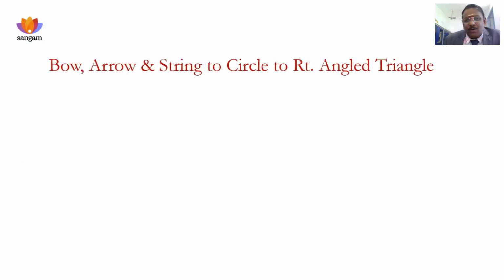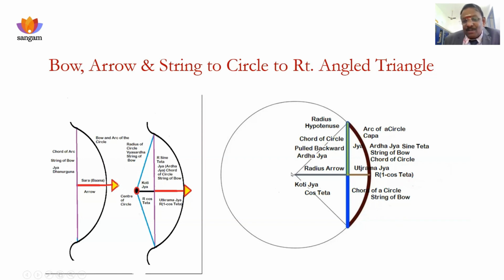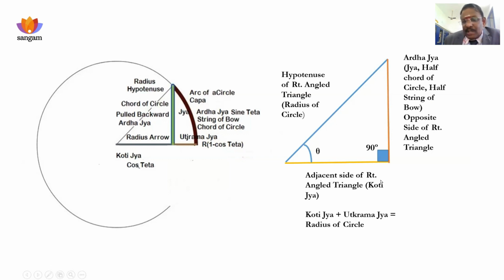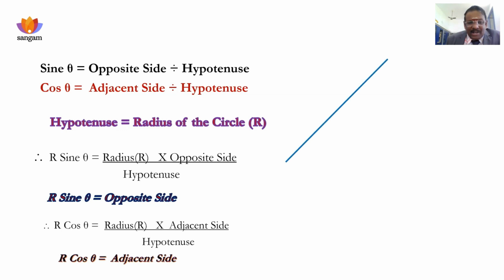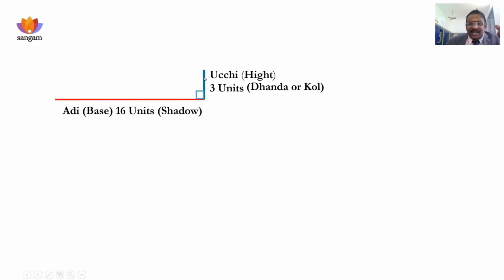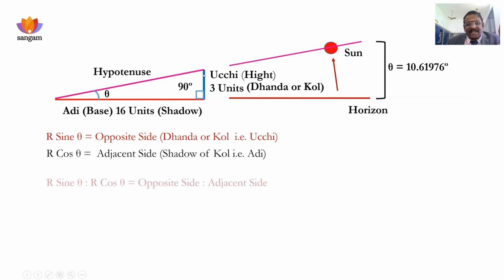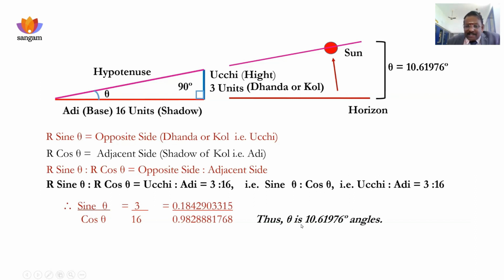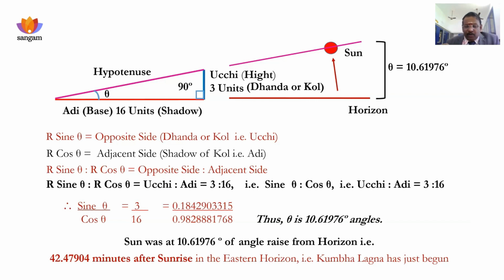Mathematical precision of Bharatiyas: Trigonometry in temples | Dr. M.L. Raja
Our ancestors had mastered Arts, Science and Mathematics in the remotest past itself. This can be concretely proved through the Trigonometric Sine θ Mathematical Calculations found in the ancient Inscriptions of Siva and Vishnu Temples of Tamilnadu and Kerala States. The power point presentation explains in detail word by word of the inscription and also details the origin and basis of Trigonometric Mathematical Calculations.

About the Speaker:
Dr. Raja is the Director of AVINASH (Academy on Vibrant National Arts and Scientific Heritage) with qualifications in Ophthalmology, Epigraphy, Archaeology, and History (M.B.,B.S., D.O., D.I.A.E., M.A. History). An accomplished author, he has written ten books, including "Aryabhatta’s Date" and "Historicity and Date of King Vikramaditya." With over 25 research papers, 50 articles, and 100+ lectures, Dr. Raja explores topics ranging from Medicine to the historical chronology of Bharat, spanning the Mahabharata War to King Salivahana. His work reflects a blend of scientific precision and historical depth.